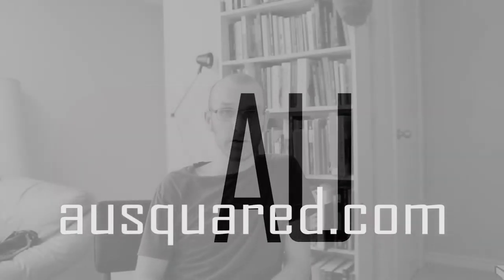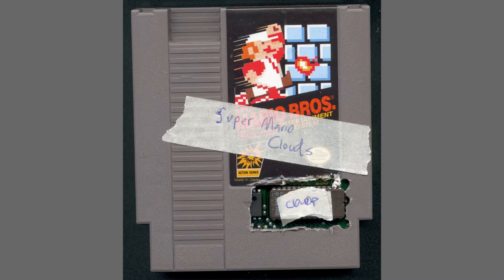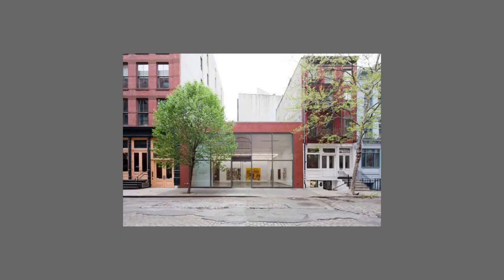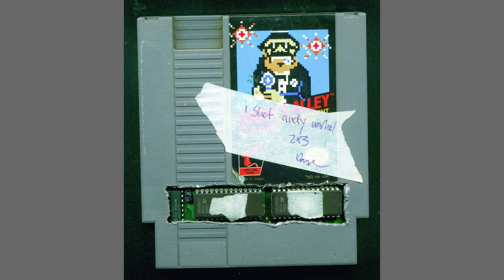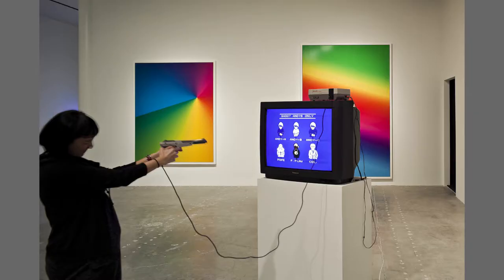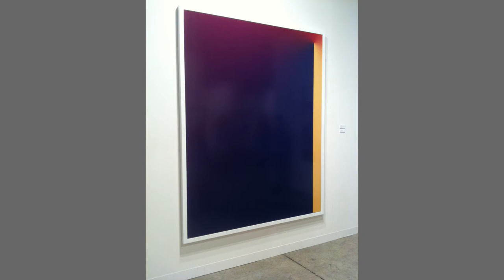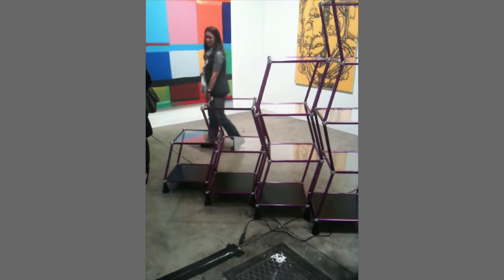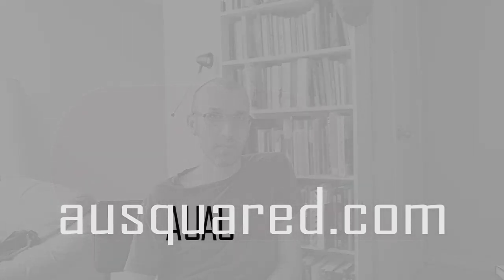Cory Arcangel in 3 Minutes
This edition of 3MAH is an intro to the work of Cory Arcangel, who works in a variety of digital and analog media.